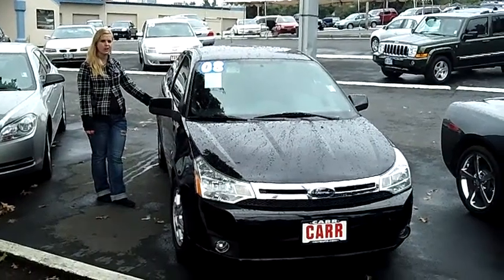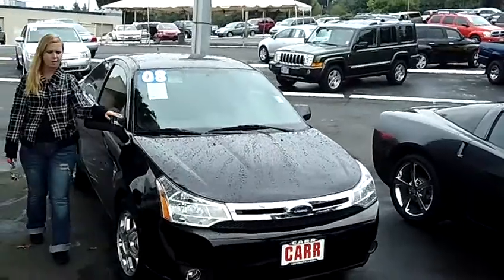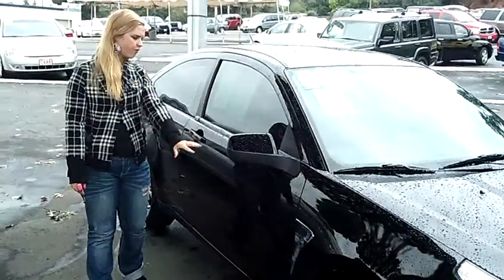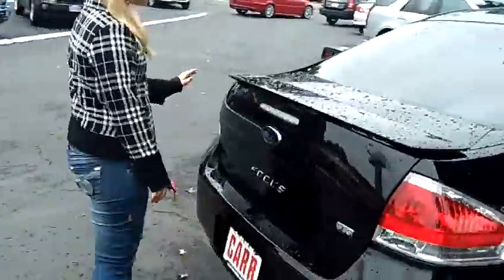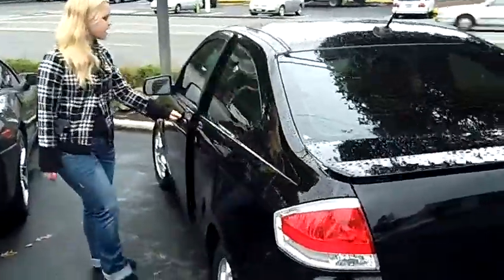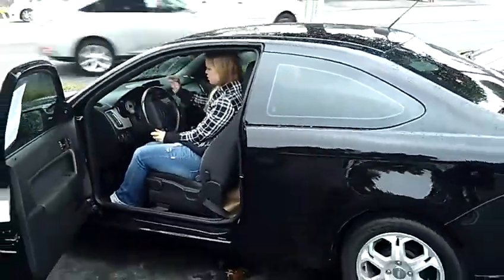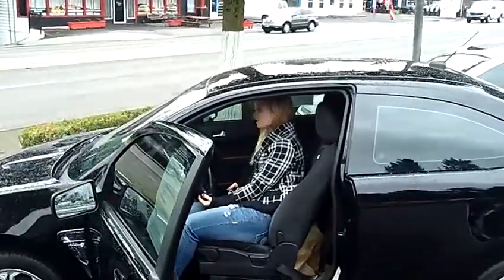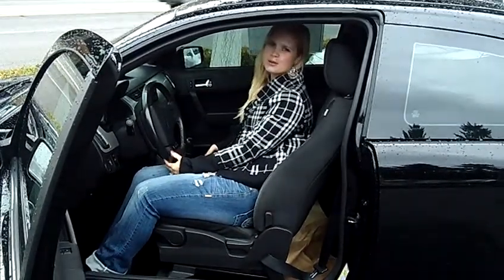2008 FORD FOCUS SES COUPE (STK# WP1635A).MP4